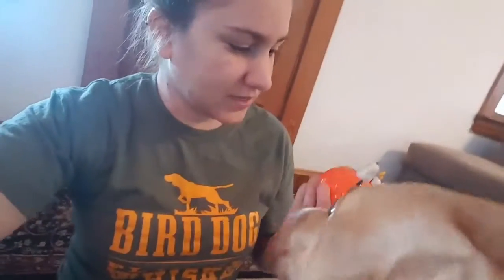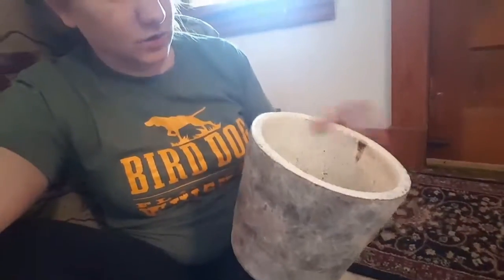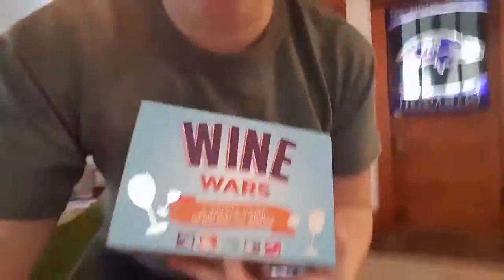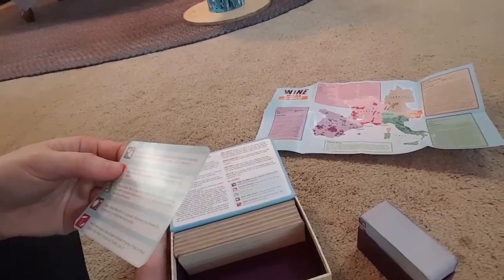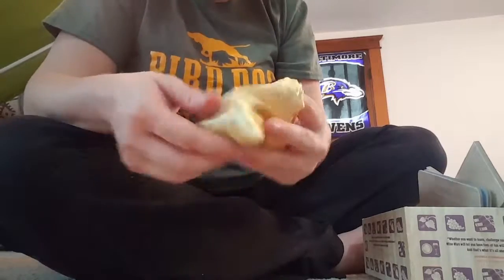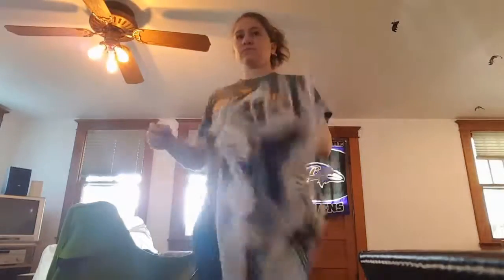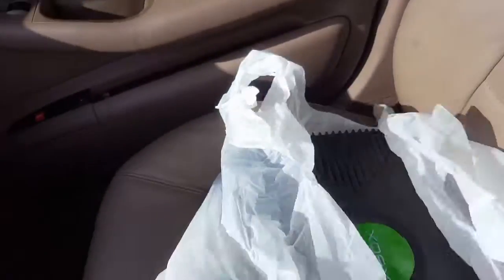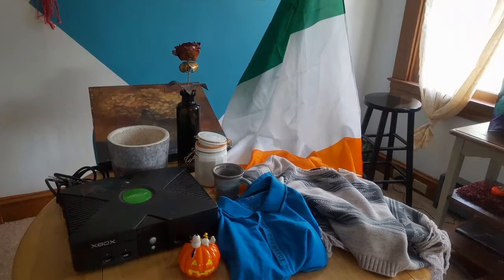My First Haul 》 Goodwill Last Saturday Sale! October 2017